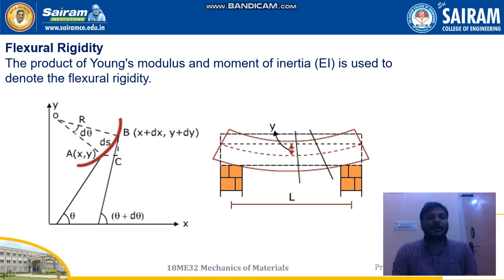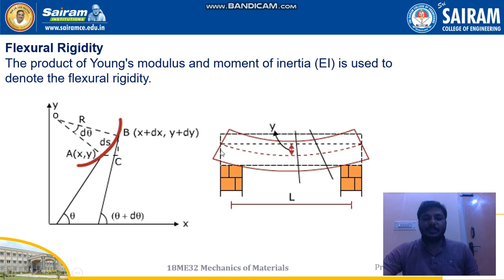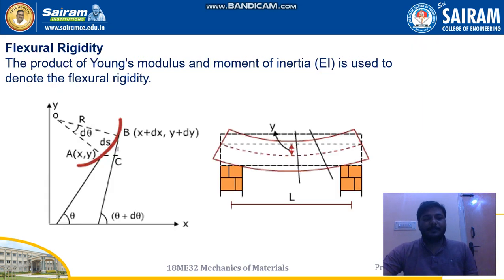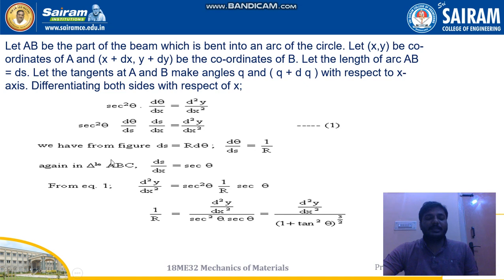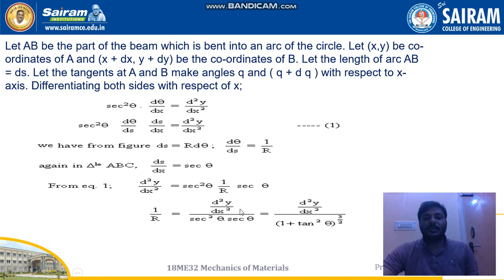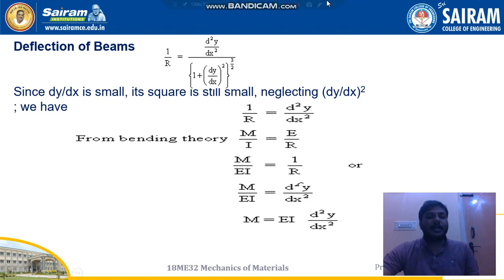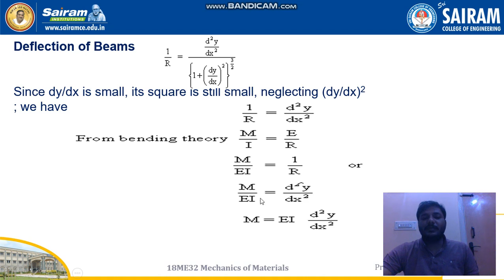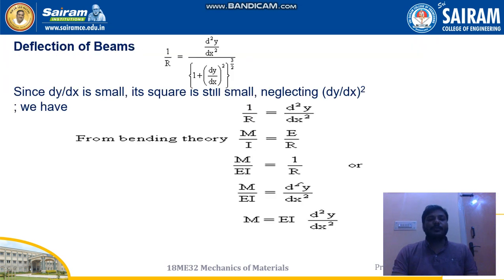Lecturer video 10_18me32_module 3_Shear force and Bending moment_Sridhar c s